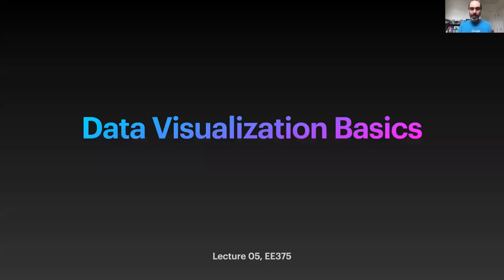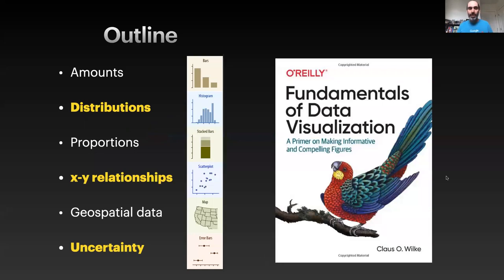EE375 Lecture 5a: Data visualizations basics - histograms and density plots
This video kicks off our lecture on data visualization basics, which relies heavily on part 1 of Claus Wilke's "Fundamentals of Data Visualization". In this video we dive specifically into how we visualize univariate distributions using histograms and density plots, touching on the R syntax using both base and ggplot2 graphics. We also give a brief overview of the optional arguments in a lot of base graphics (axis labels, x and y limits, titles, colors, line width, line type).